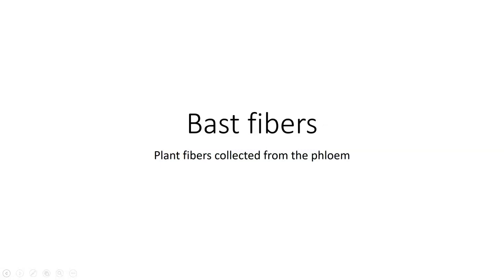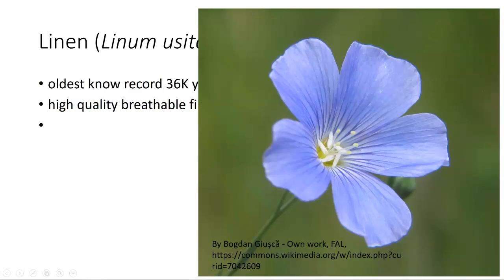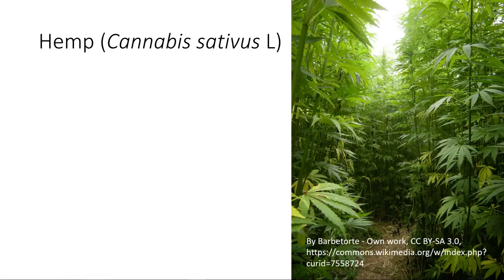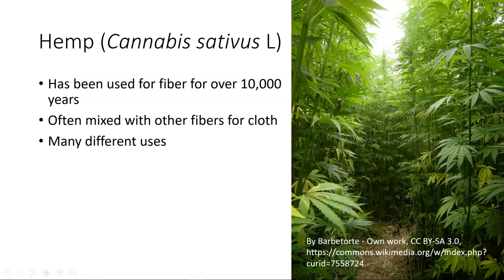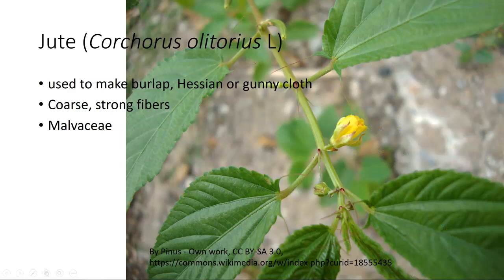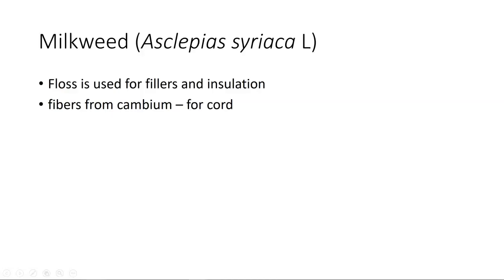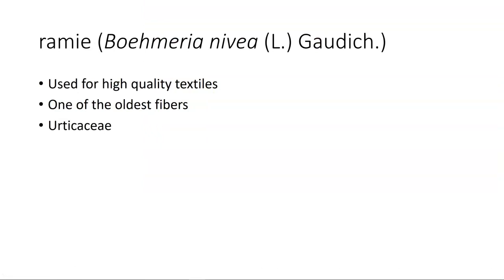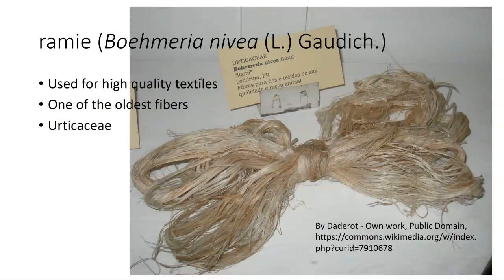Bast fibers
Bast fibers are made from the stems of plants and there are many important ones that are often used.
This is part of a series about fibers from plants.